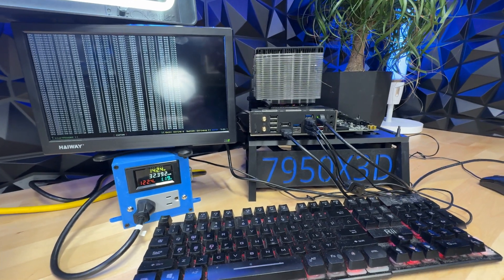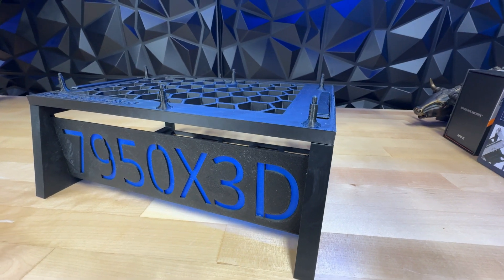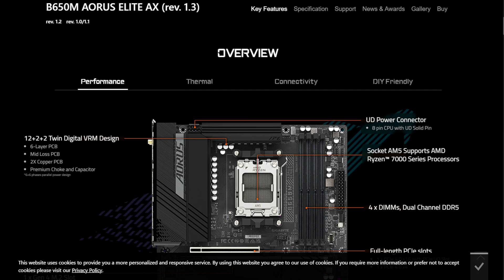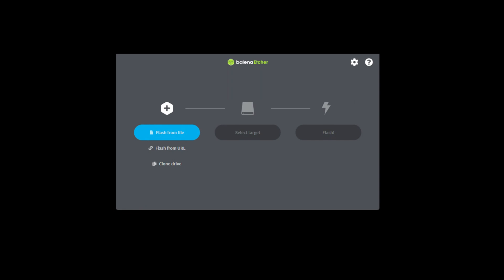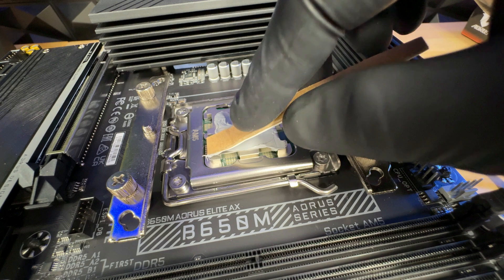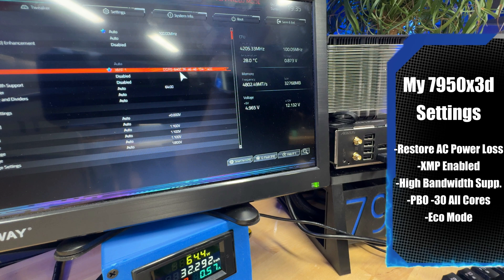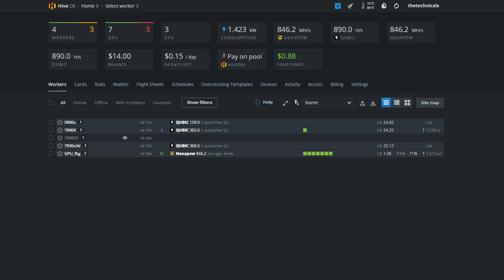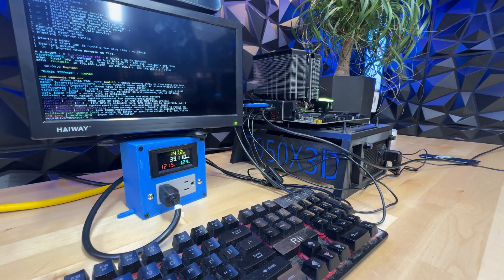CPU Crypto Miner Build (7950X3d)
⚙️Buy the parts:⚙️

➡️ Haiway Security Monitor
➡️ Drok meter for monitoring power
➡️ B650M Motherboard
➡️ Thermal Grizzly Paste
➡️ NVME Flashing enclosure
➡️ 3d printer
➡️ The C Knife (Buck 102)

🧻 BTC: bc1qu4zl3kl3ajgmcnsv23jp9r5w98wazrss6shta6
🧻 ETH: 0x48A6D6487787aCb9084B265c4f698090ABD3cAff
🧻 USDT: 0x48A6D6487787aCb9084B265c4f698090ABD3cAff
🧻 SOL: 9pMAAF9DA8p2RmhBhWhzSoDwyertmzfWQtRXvtoJYLMA
🧻 USDC: 0x48A6D6487787aCb9084B265c4f698090ABD3cAff
🧻 DOGE: DRFw9AghRs6WDt1LUPtTn6omfxfCBEBT5f
🧻 ADA: addr1q9f8lweppckn847pztayju5m2nsdx7swj2ll2ssrgcpu4j2j07ajzr3dx0tuzyh6f9efk48q6daqay4l74pqx3sretysm92jc5
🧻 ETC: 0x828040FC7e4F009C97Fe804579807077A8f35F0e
🧻 RVN: RVWtr95tGSD4MSGNykDn42xLSPaaFbB6Ae
🧻 ZEPH: ZEPHYR3ReJ2WZFPCCVKMZwfRKUQYBjzYViFTfJHavDtoVkzok937SFm3tWdEeN4fCmHPJM375UyB9YEYPd8NQh5gALRAmigABkv2V